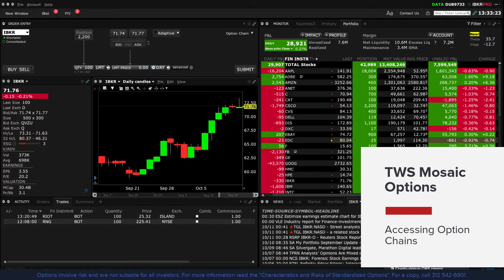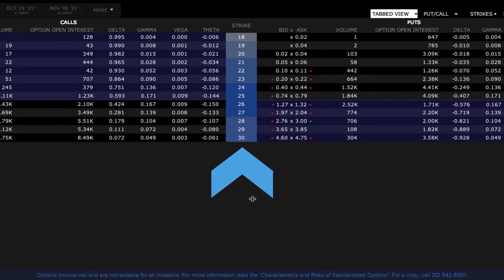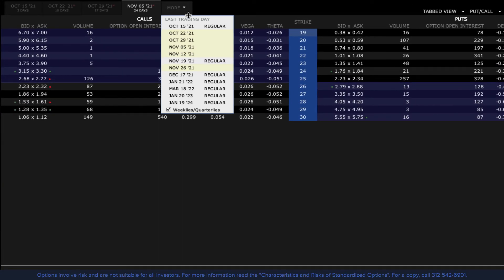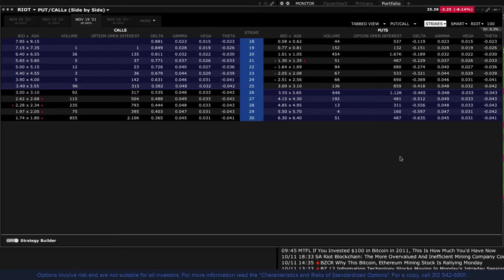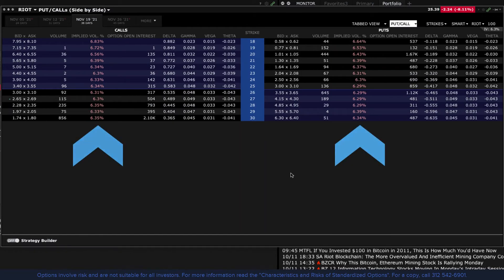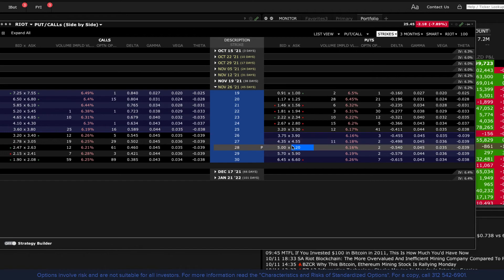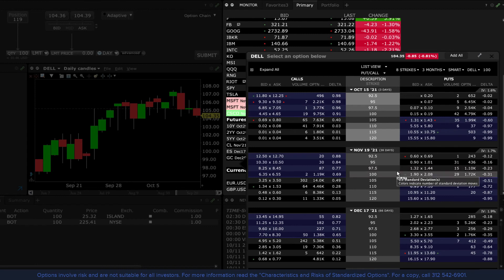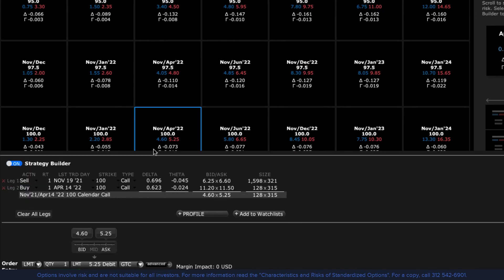Accessing Option Chains in Mosaic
Use the Option Chain window to quickly view and monitor option prices and Greek variables through time. Click a single bid or ask price to rapidly load an option to the Order Entry panel. Use the Option Chain window to add multiple single option legs to a Watchlist.